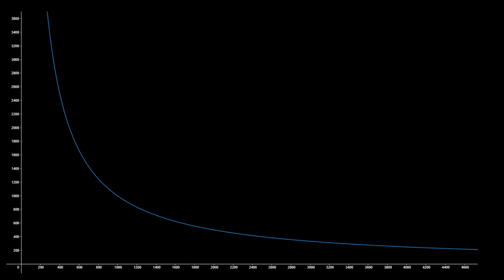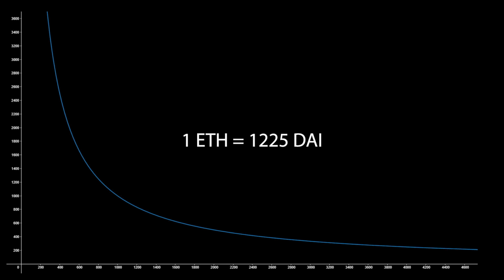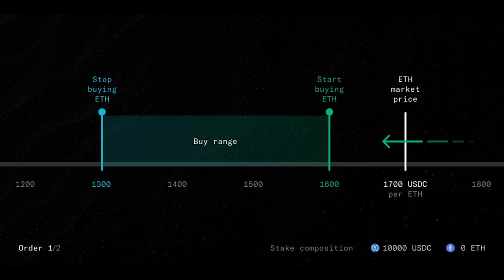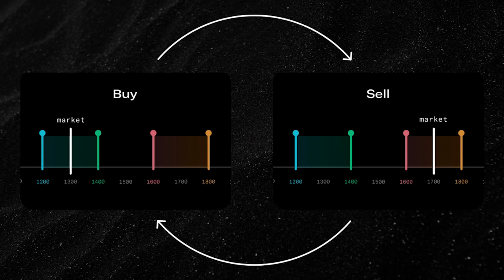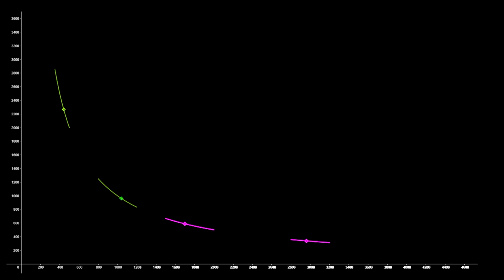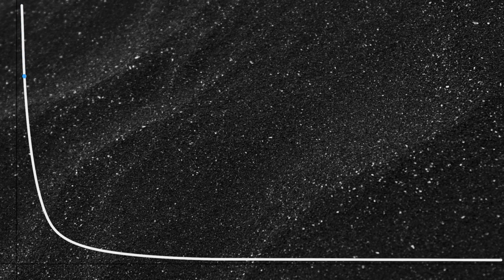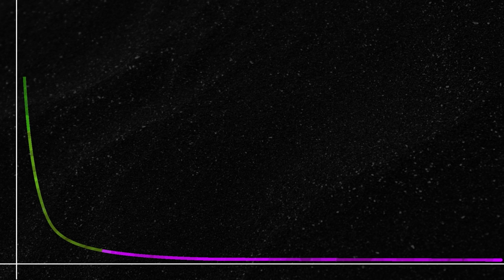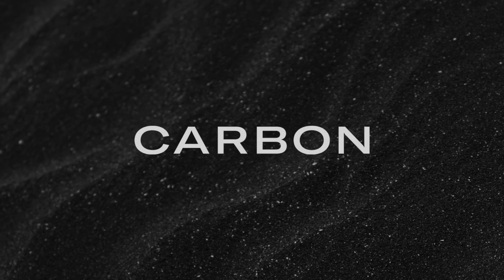Introducing Carbon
Check me out on Twitter & Telegram @ZenoFromCrypto